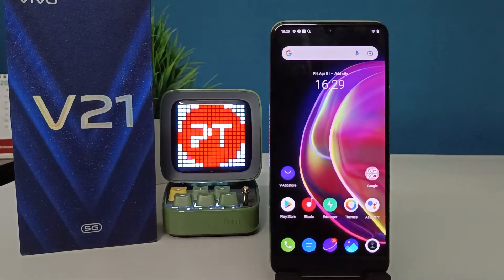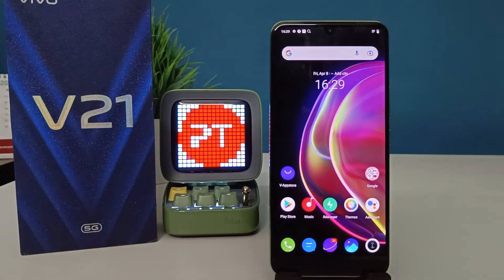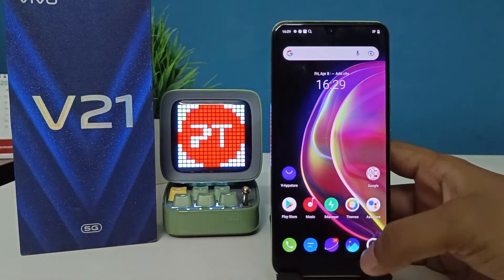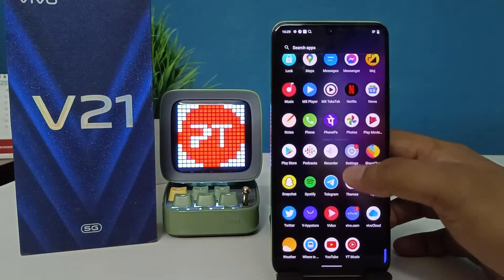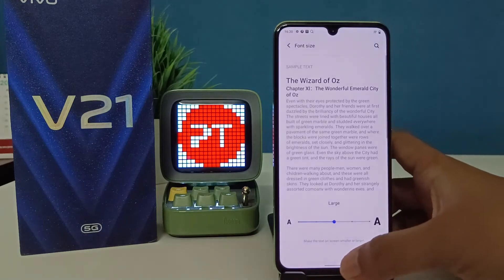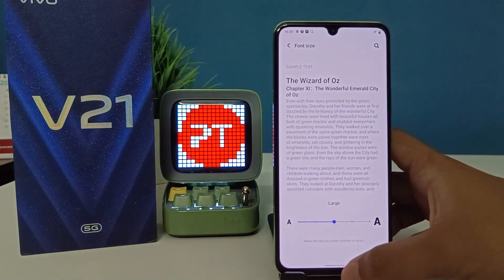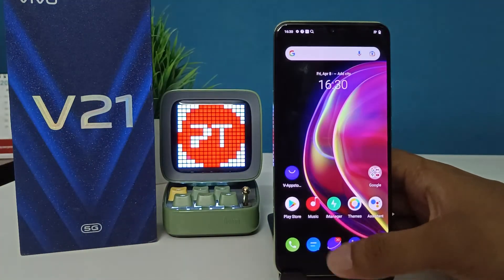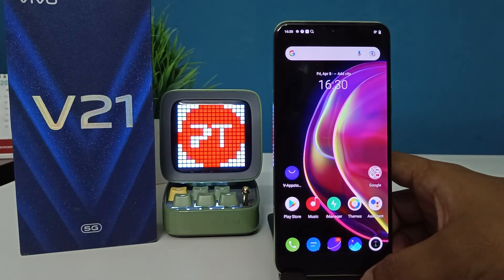How to Change Font Size in Vivo V21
Hey Friends  ! Checkout this new video of How to Change Font Size in Vivo V21